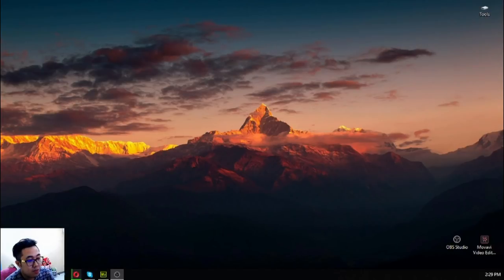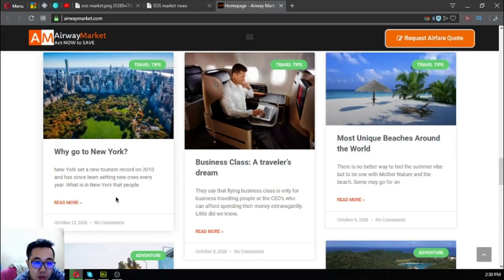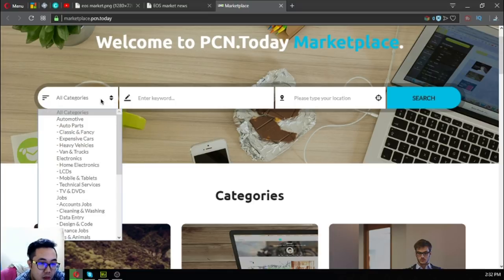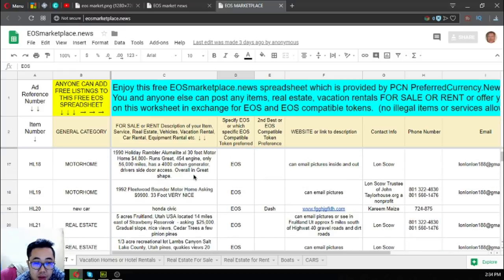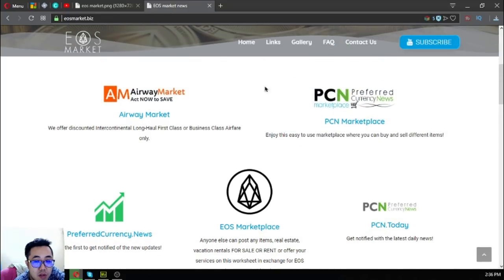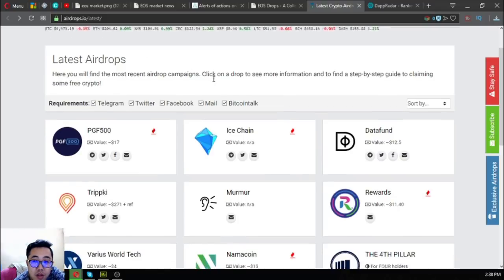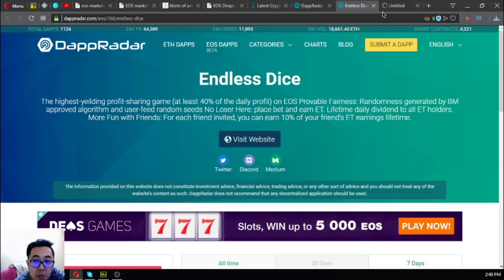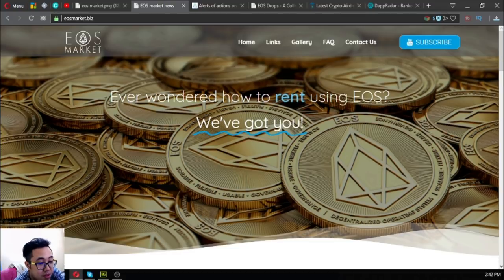Try this very helpful website! Earn EOS!